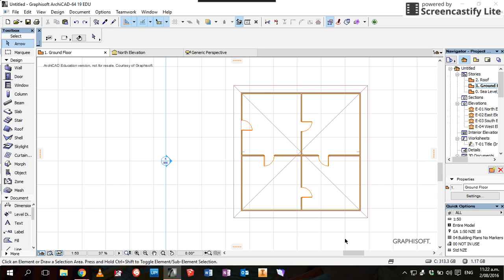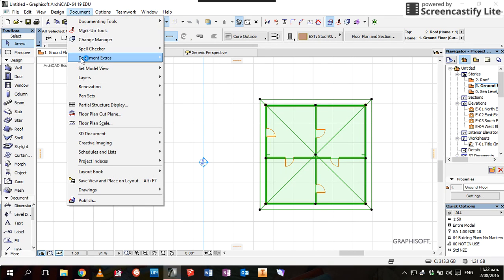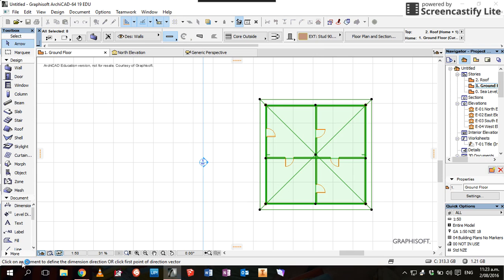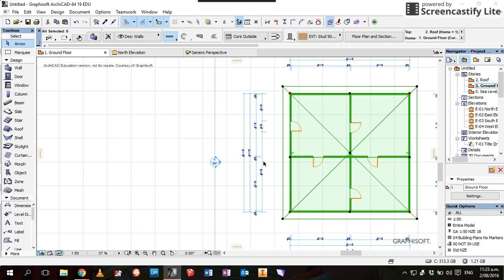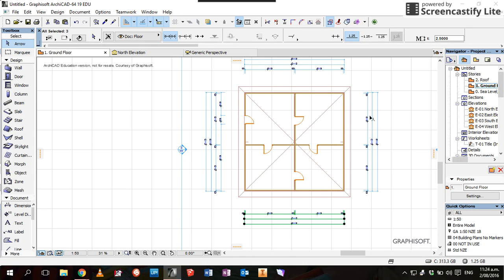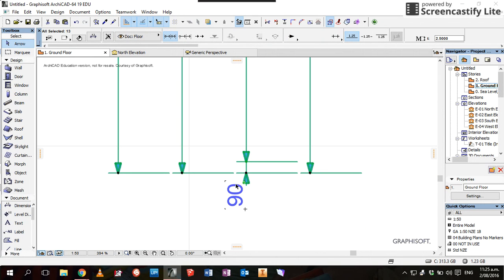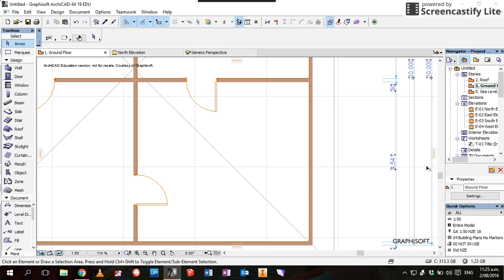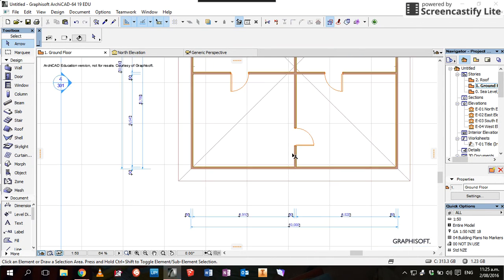ArchiCAD 19 - Dimensioning